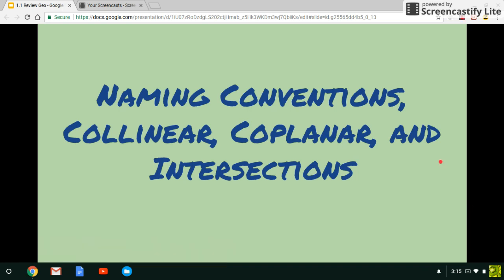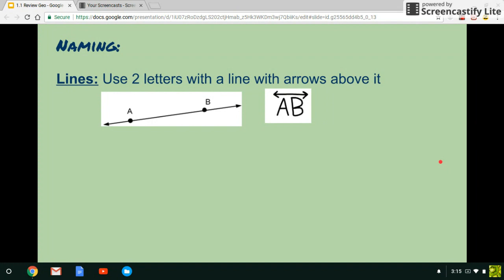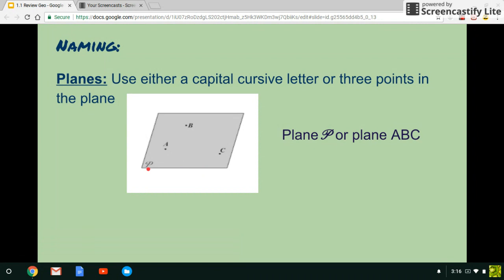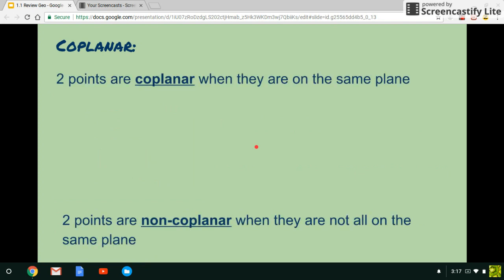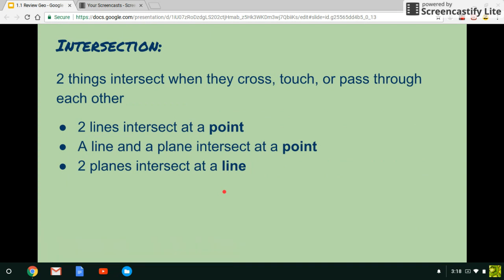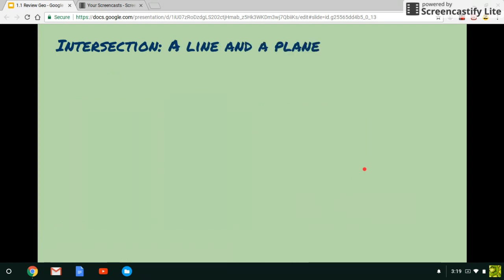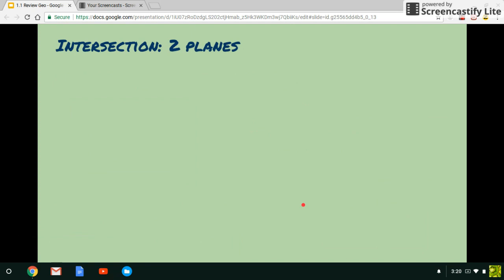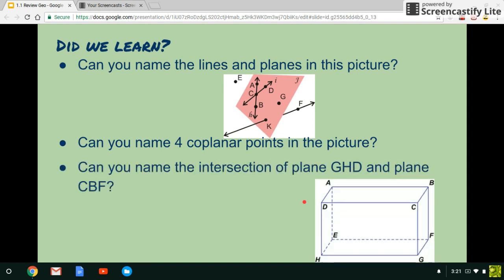1.1 Review Geometry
Miss Lindell Reviews concept 1: points, lines, and planes.